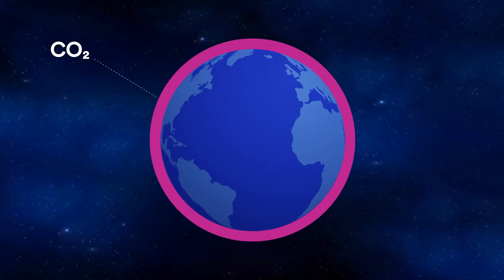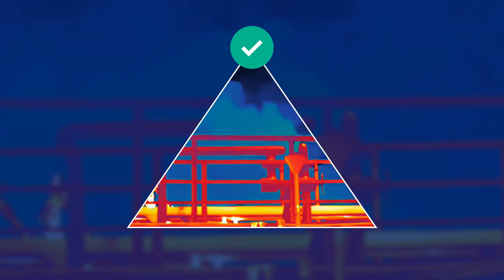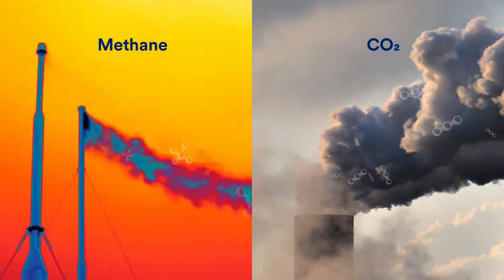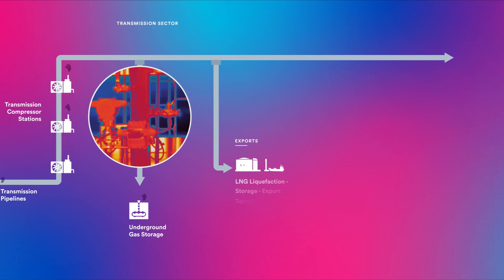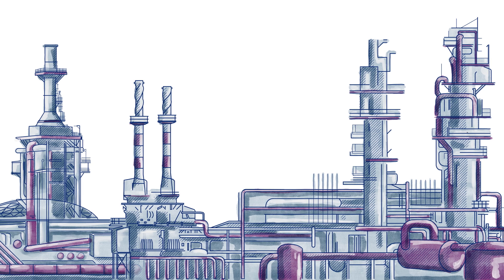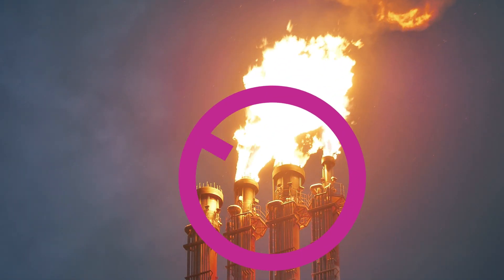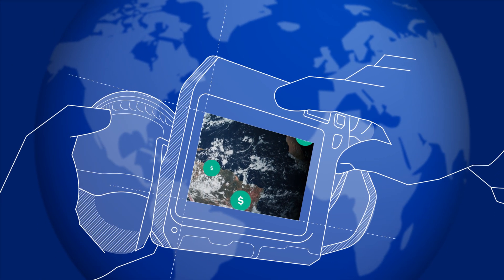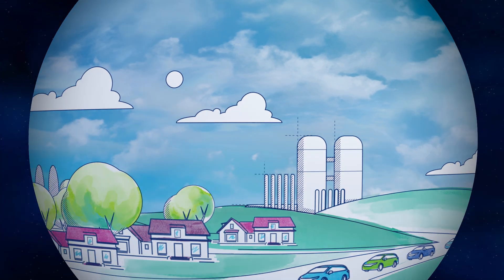Cut Methane From Oil & Gas to Slow Global Warming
Reducing methane pollution is the fastest way to slow global warming and avoid near-term and potentially irreversible climate impacts such as collapsing glaciers or melting permafrost. The oil and gas industry is responsible for 23% of global methane emissions, making it one of the highest emitting industries in the global economy. By using proven mitigation practices, we can reduce methane emissions from the oil and gas sector by more than 70% this decade. CATF is leading the global movement to reduce methane emissions from oil and gas.